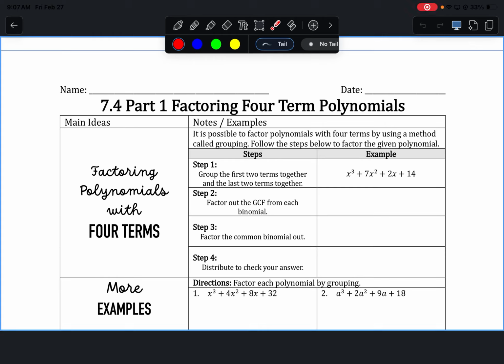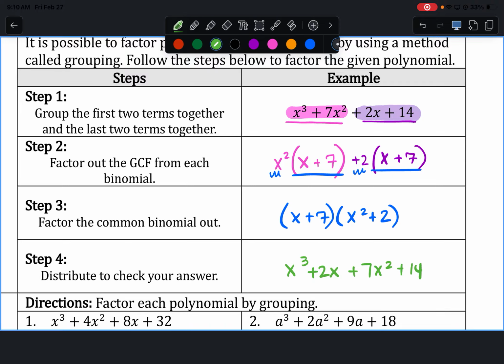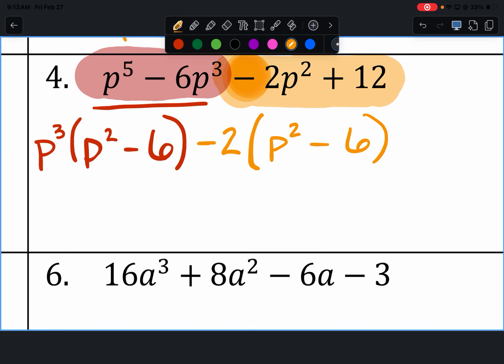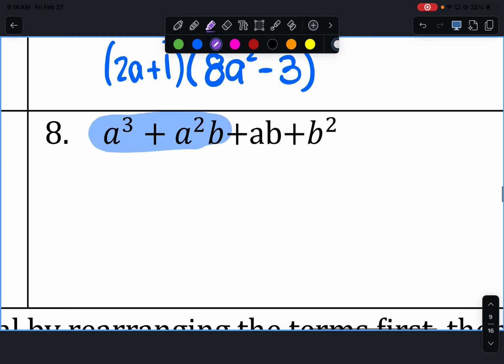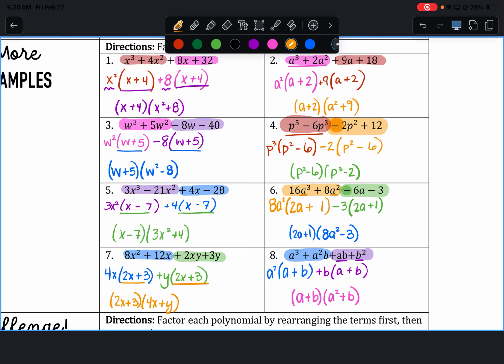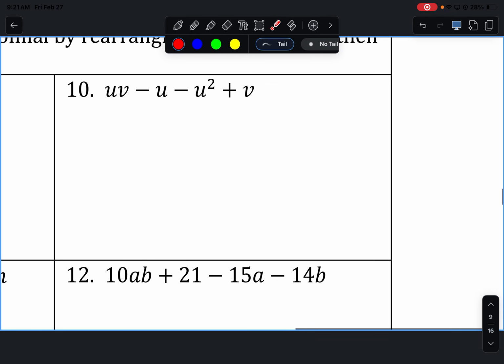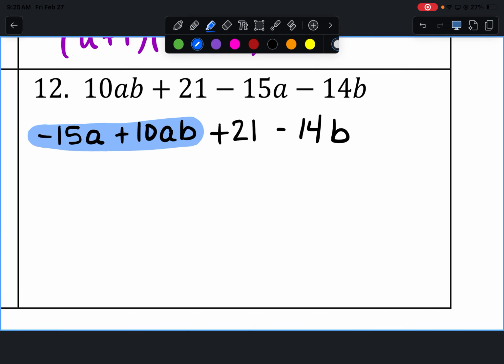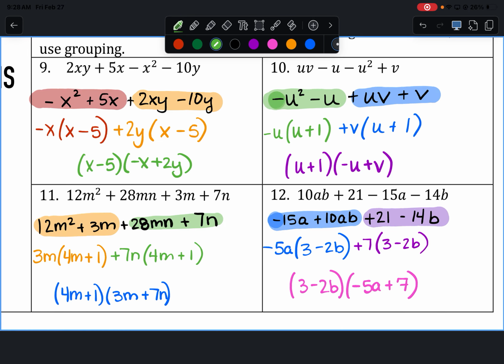7.4 Part 1 2/27